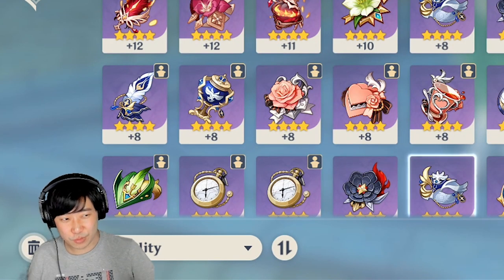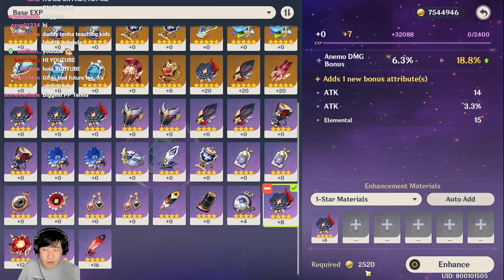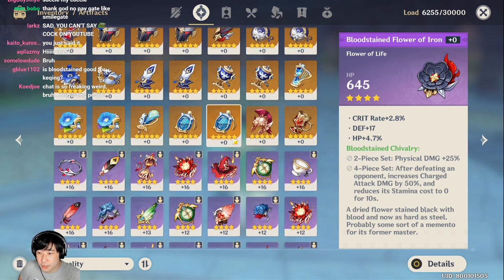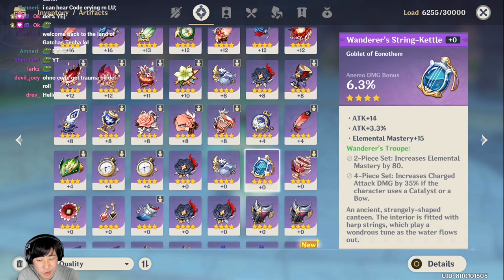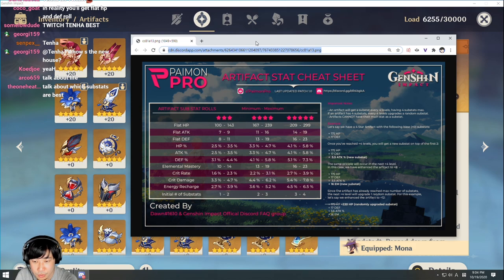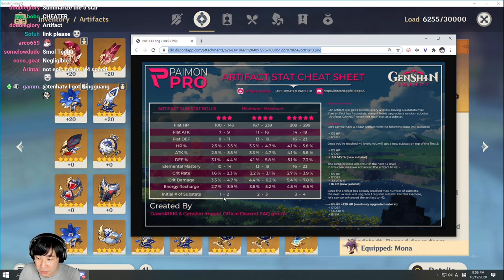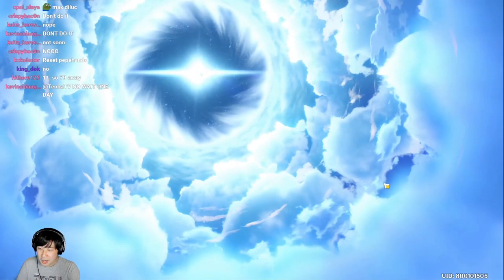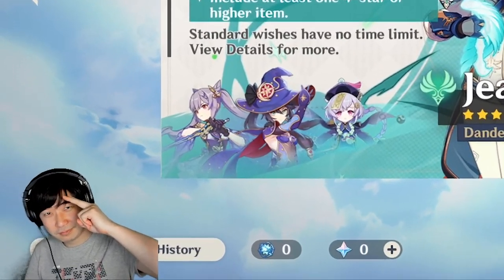How to get godly artifact - Genshin Impact